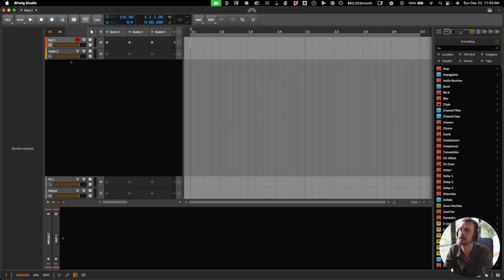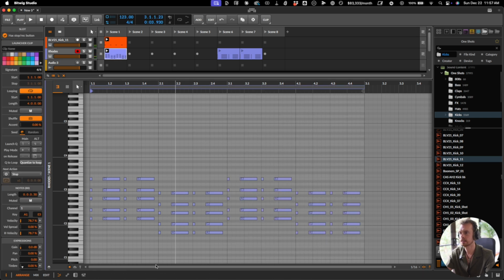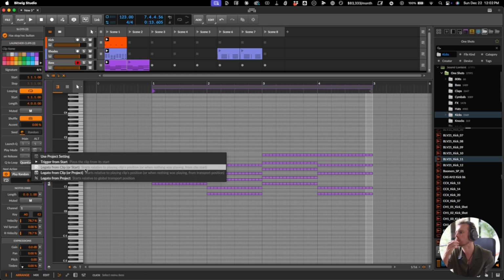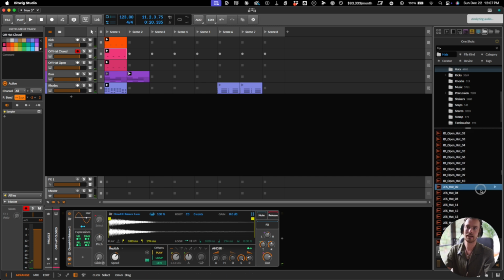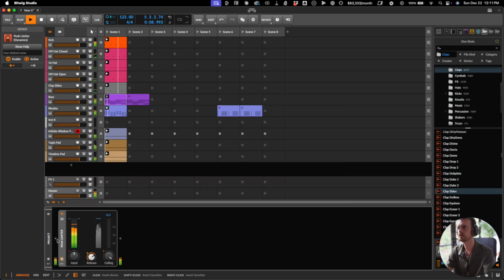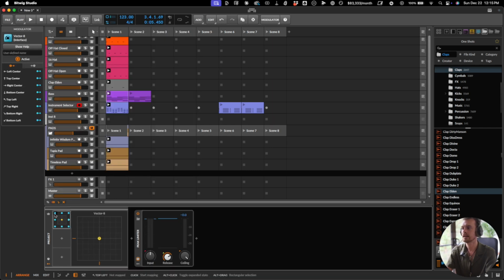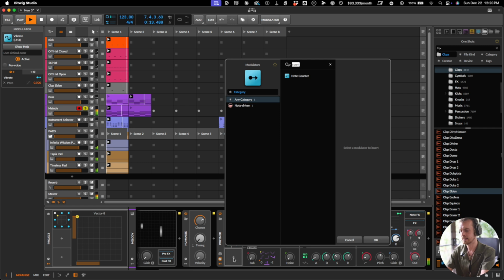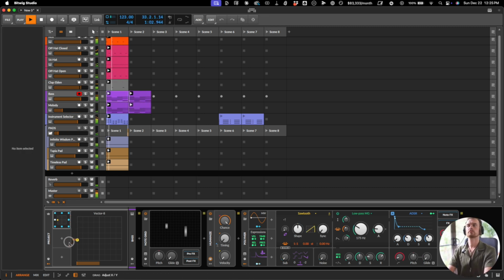Deep House Secrets: Bitwig Studio Techniques Unveiled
In today's video, I speed run creating a "deep house" track in Bitwig Studio - whatever the heck that means 🤷🏼

Below are some SEO keywords for the algorithm (or maybe you if you enjoy highly optimized video descriptions):

Want to take your deep house productions to the next level? In this exclusive tutorial, a top producer shares their best techniques for creating melodic deep house tracks in Bitwig Studio. From crafting infectious basslines to designing creative soundscapes, you'll learn the secrets to making your tracks stand out in the club. With a focus on studio workflow and generative music techniques, this video is perfect for producers looking to elevate their sound and workflow. Whether you're a beginner looking to learn the basics of Bitwig or an experienced producer seeking inspiration, this video is packed with actionable tips and tricks to help you produce high-quality deep house tracks. So, what are you waiting for? Dive in and discover the best deep house techniques in Bitwig Studio.